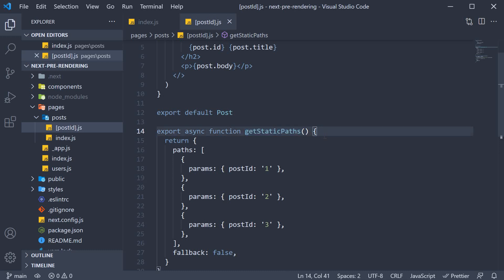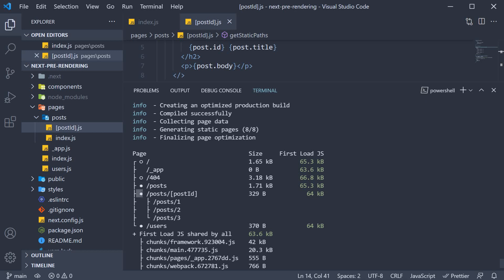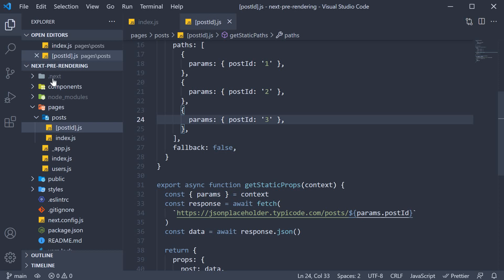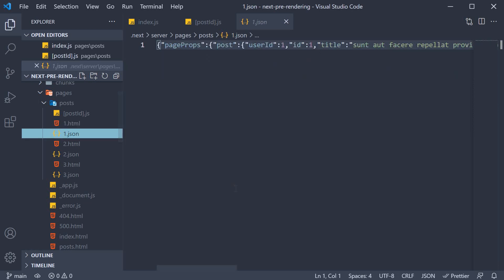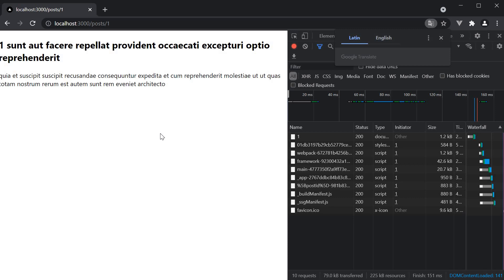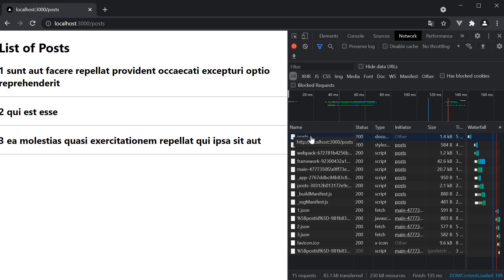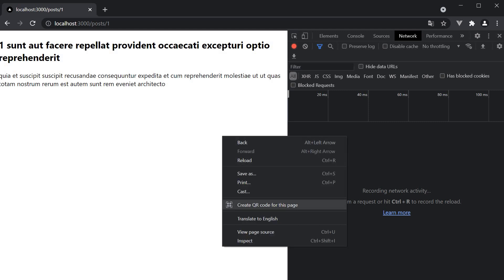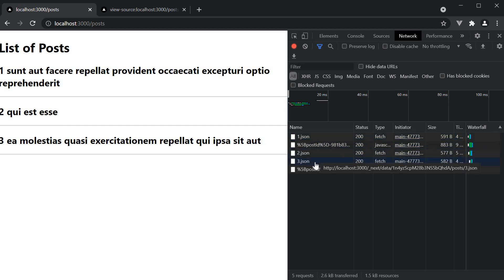Next.js Tutorial - 24 - Inspecting getStaticPaths Builds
Inspecting getStaticPaths Builds in Next.js
Next.js Tutorial on Inspecting getStaticPaths Builds